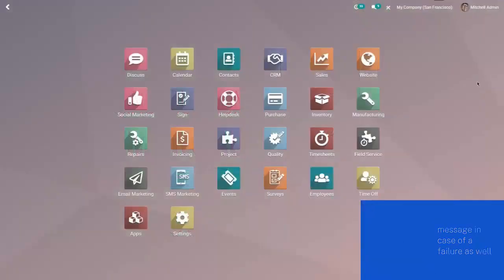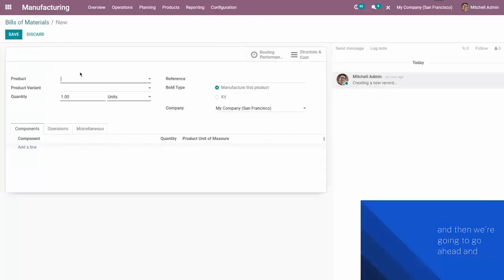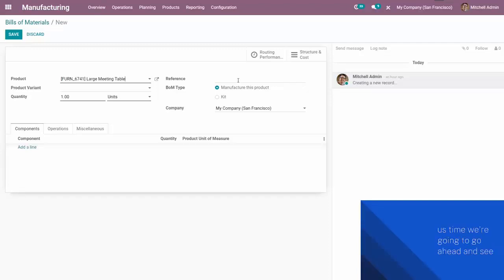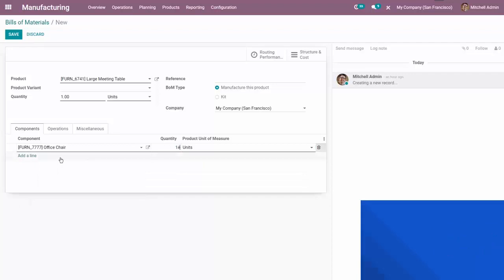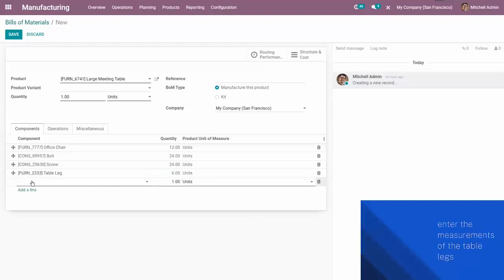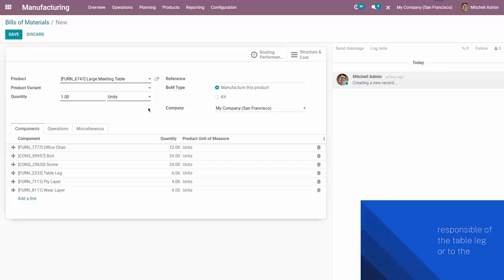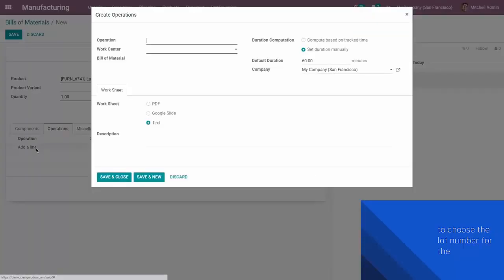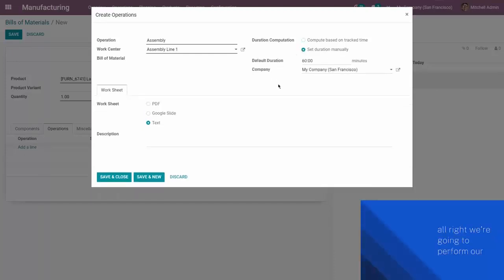Create Your Own Advanced ‎BoMs& Routings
In this course, part of the Principles of Manufacturing , you will learn how to analyze manufacturing ‎systems to optimize performance and control cost. You will develop an understanding of seemingly ‎opaque production lines with a particular emphasis on random disruptive events – their effects and ‎how to deal with them, as well as inventory dynamics and management.‎
Automated a Manufacturing Business From A to Z with ODOO AI--- Only $12 and get the second one ‎for free
Learn about manufacturing systems and ways to analyze them in terms of material flow and storage, ‎information flow, capacities, and times and durations of events,Fundamentals of Manufacturing ‎System Design and Analysis.‎
Here’s an in-depth look at the accounting cycle, including the 40 basic steps involved and how the best ‎accounting software can automate this process.
Save the trouble of effort and time and get the recipe for the solution. The packages come to you ‎with an exclusive offer for a limited number. Get a course Only $9 with Udemy bundles and ‎choose the second for free.‎
Or learn the details of our consulting services for companies, factories, restaurants, and hospitals ‎from this link
Accounting and auditing with artificial intelligence-Odoo 16 --- Only $12 and get the second ‎one for free
Logistics purchases Planning And Warehouse Management--- Only $12 and get the second one for ‎free
Manufacturing Sustainability A to Z | with ODOO Systems AI --- Only $12 and get the second one for ‎free
Become an Odoo Consultant Odoo Sales Machine [V16 / 2023] ---Only $12 and get the second one for ‎free